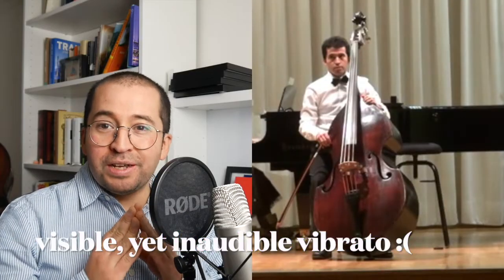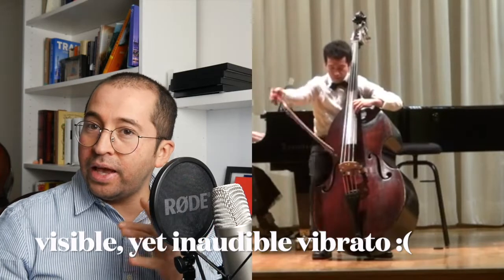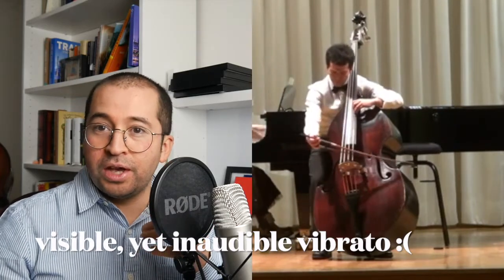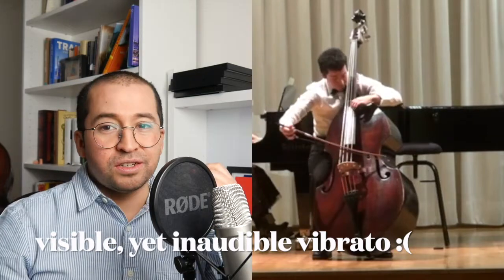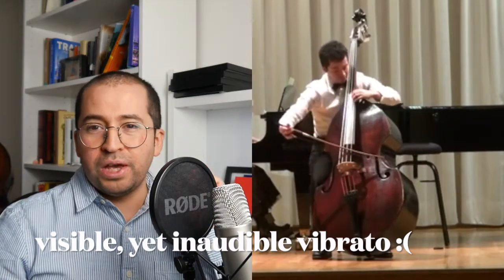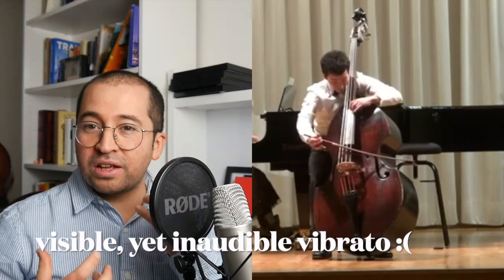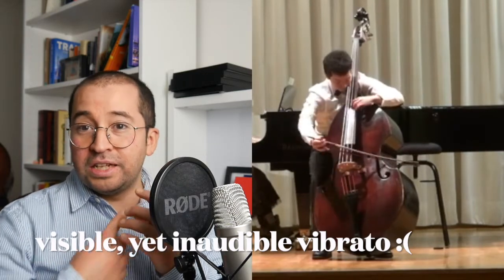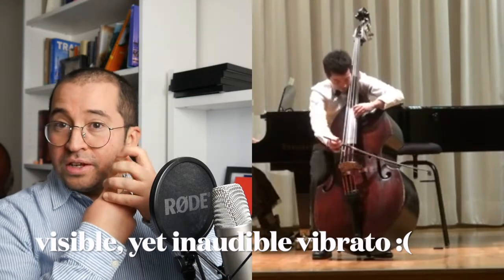Verdi, G. - Bass solo from the opera Rigoletto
Some ideas about this famous solo and vibrato, one of the keys features for the bass player in the orchestra I believe. I must admit my contact point was a bit messy... cheers